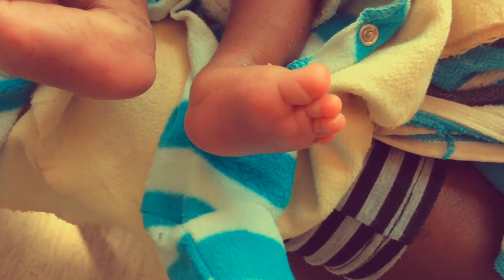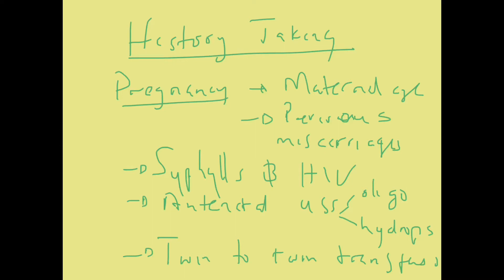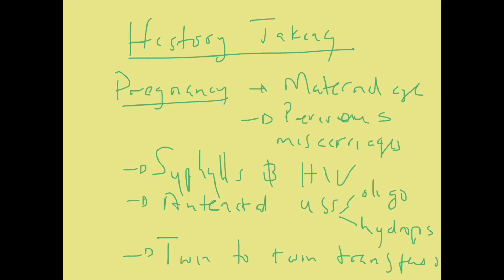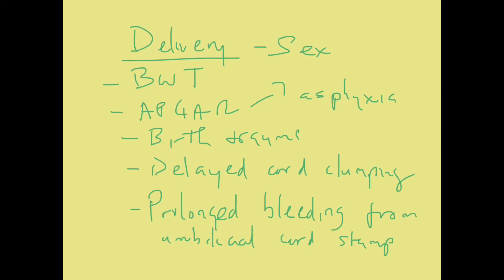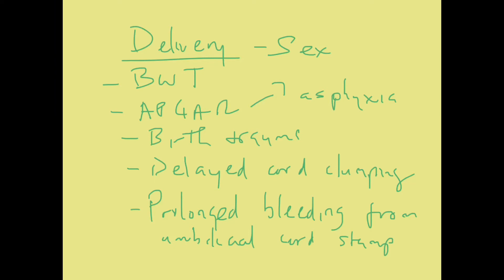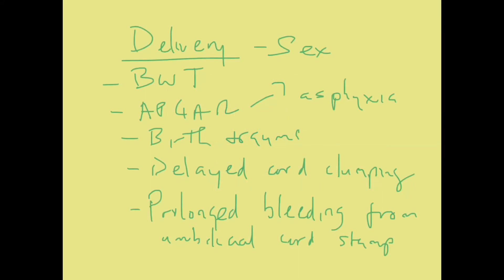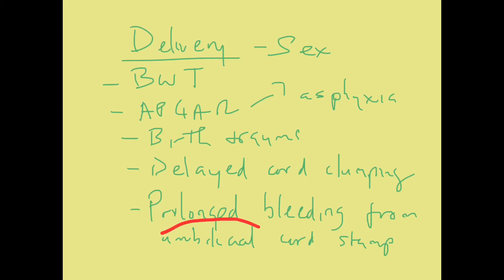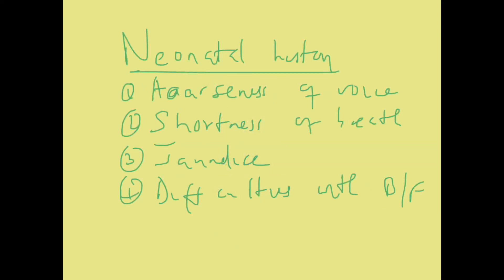Newborn with swollen feet. Clerking .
Neonatal edema history taking